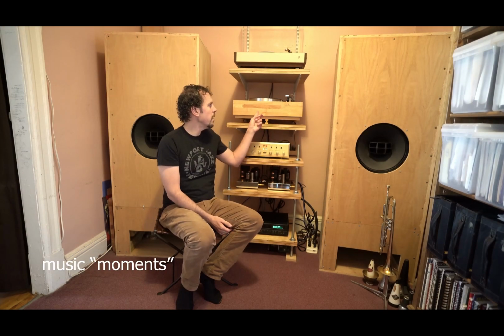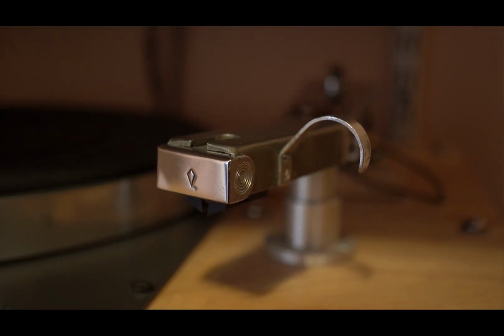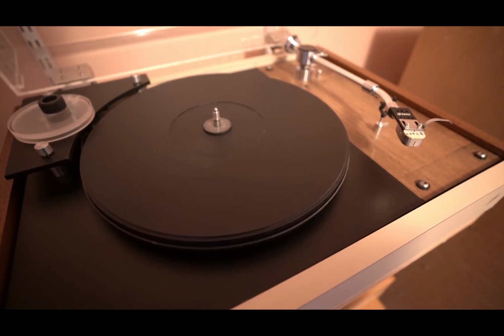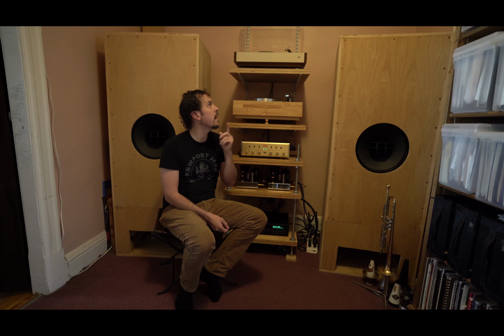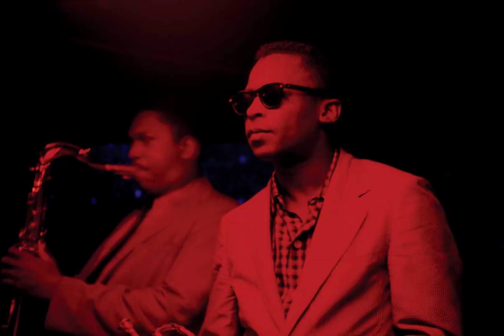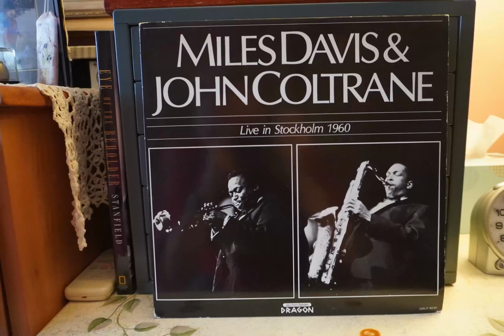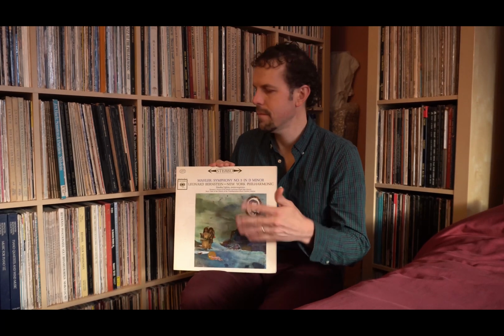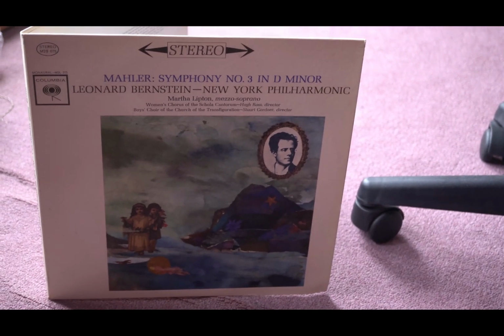TRUMPETER DAVE SMITH ON MILES, MAHLER, REK-O-KUT AND VPI